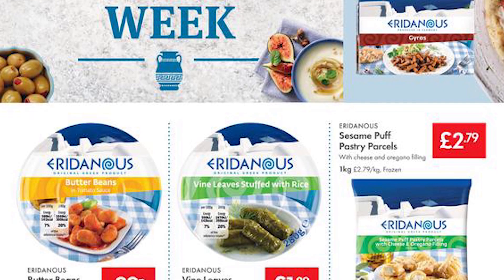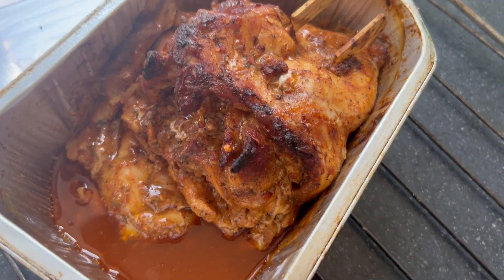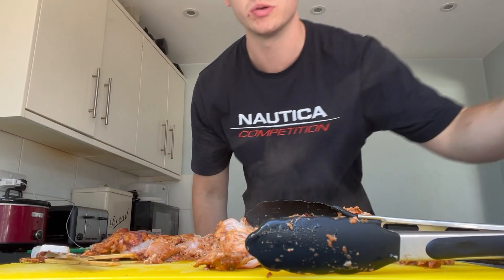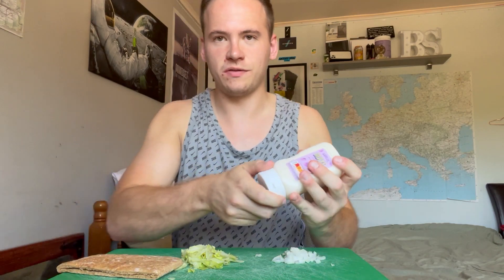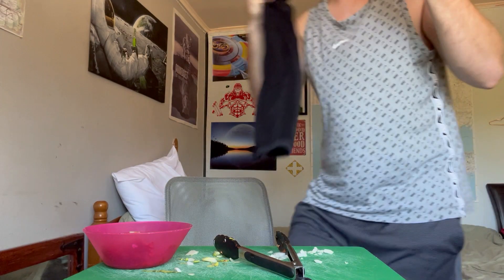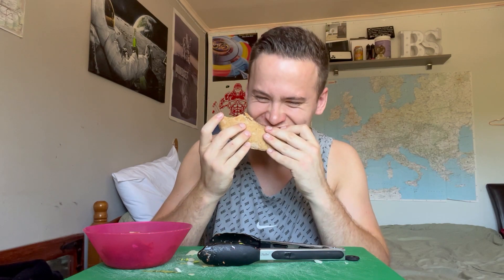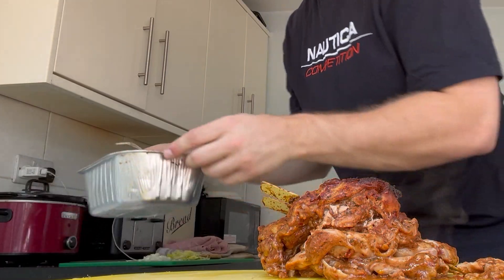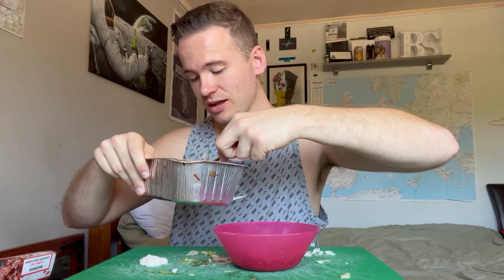IS IT SPICY? | Eating Lidl *Flamin' Hot* CHICKEN KING KEBAB!! 🥙🌶(tender af)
Was originally heading to @Lidl to buy a few items from their greek range but I was too late :( So I bought this absolute unit of meat that I have seen about here and there called the chicken kebab...